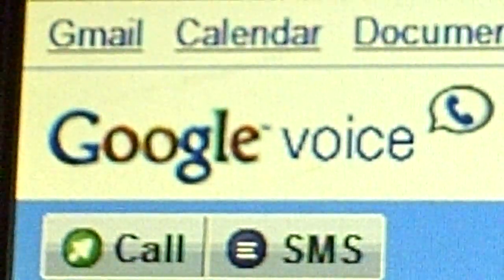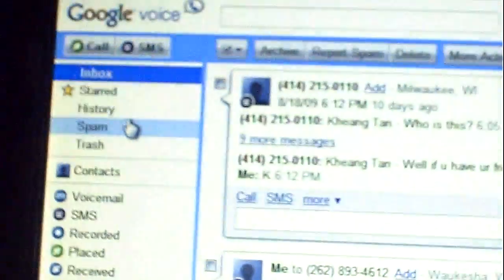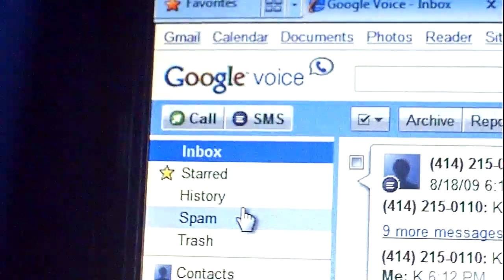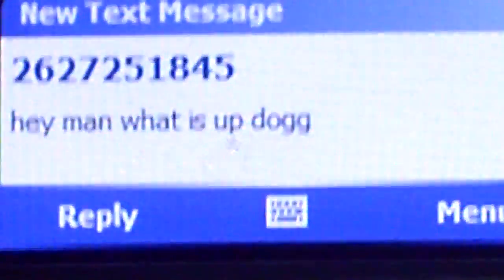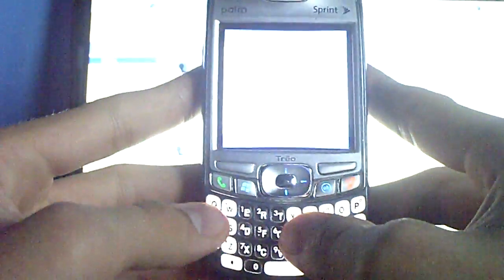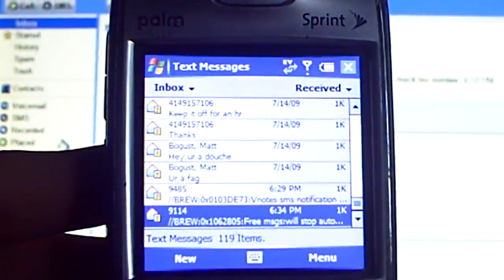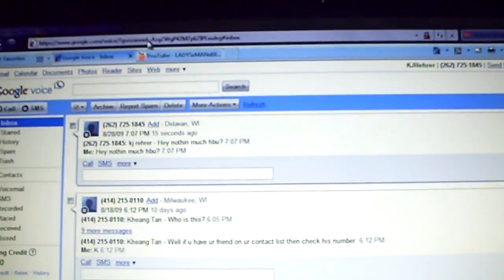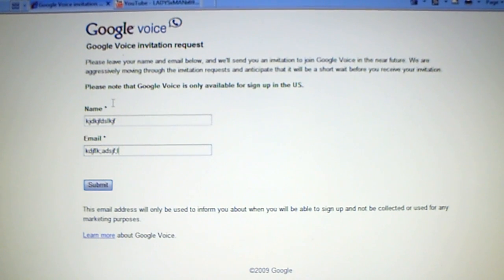How To get and Use Google Voice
Great Thing to have for buisness people